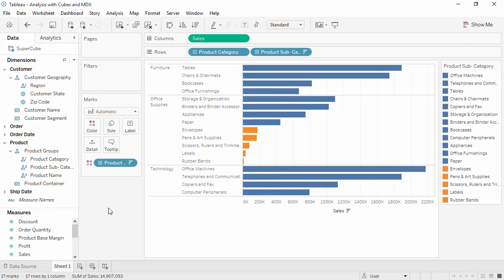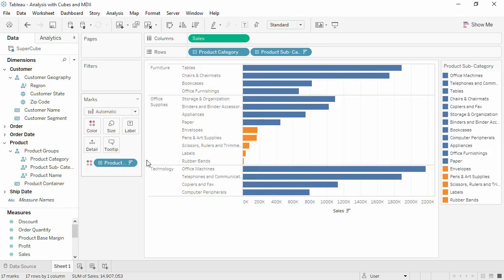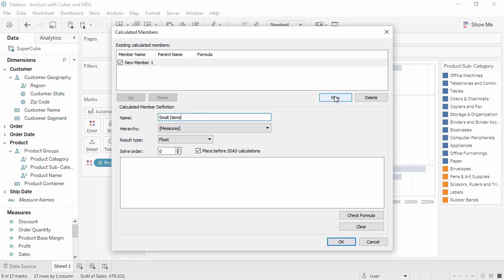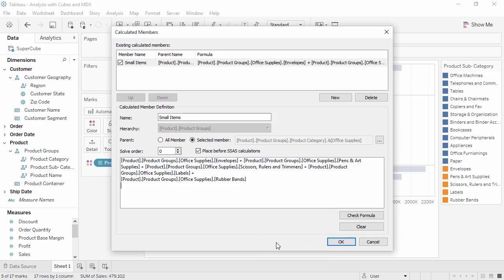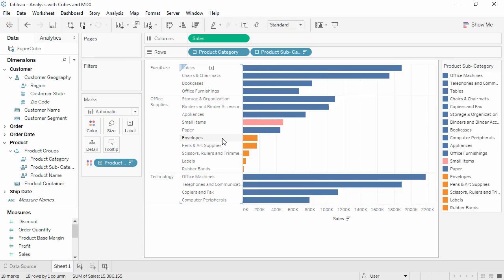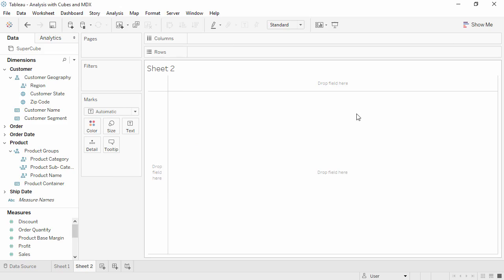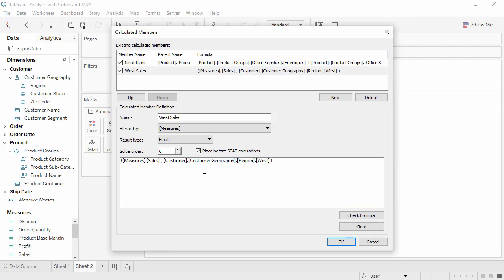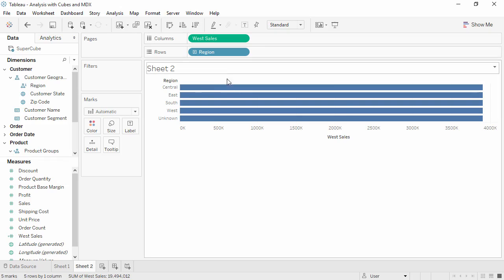Tableau Analysis with cubes and mdx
Tableau works with cubes by translating VizQL (the Visual Query Language Tableau generates based on where you drag and drop fields in the view to visually encode the data) into MDX and issuing that as a query to the cube, getting back the results, and then rendering the visualization.